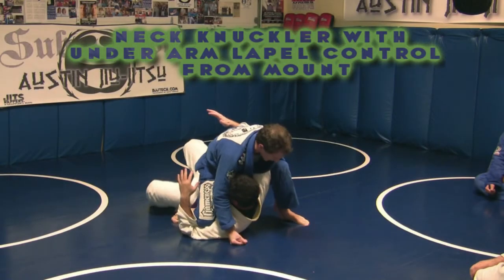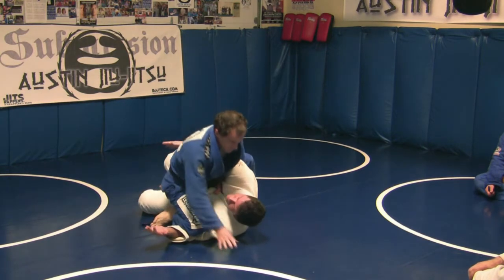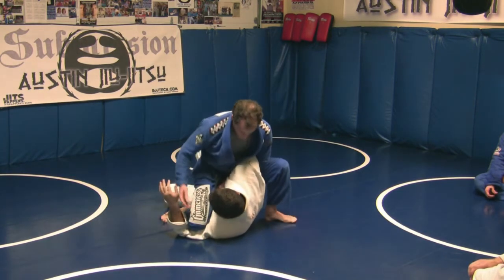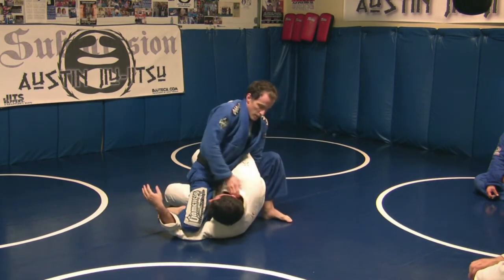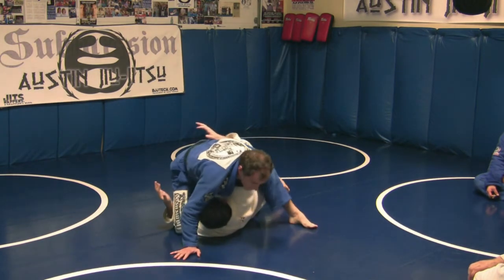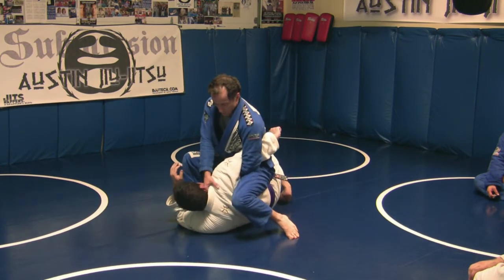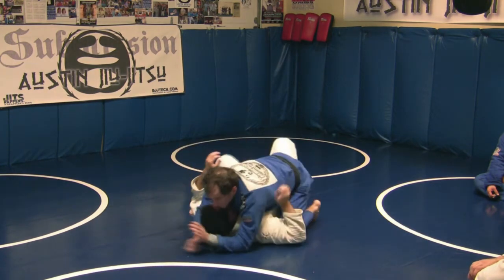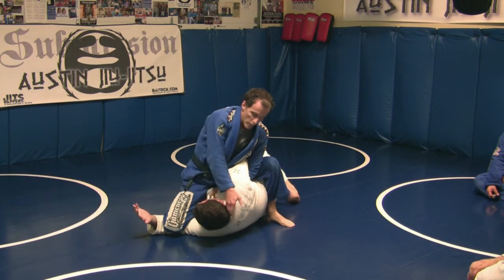Neck Knuckler with Under Arm Lapel Control from Mount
See details for Neck Knuckler with Under Arm Lapel Control from Mount

for the full Brazilian Jiu-Jitsu and Submission Grappling Technique Catalog.

David Thomas
Austin Jiu-Jitsu